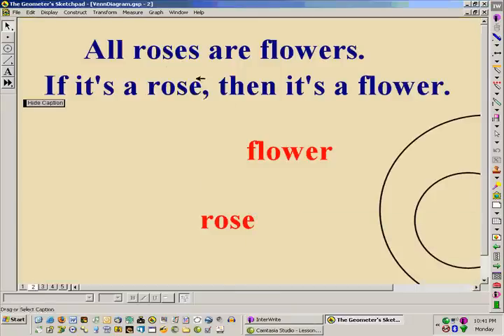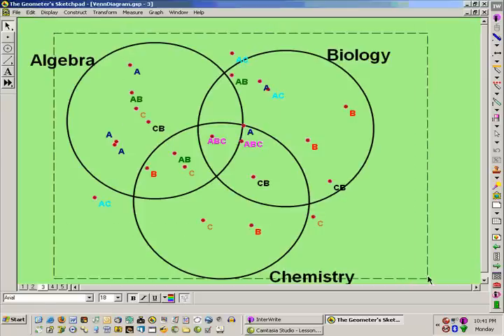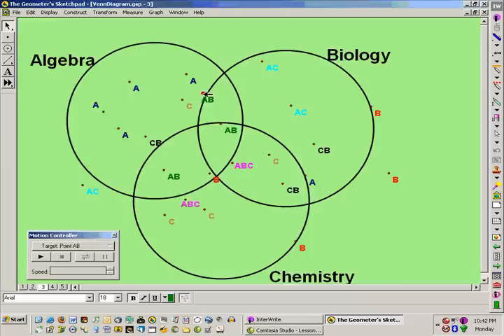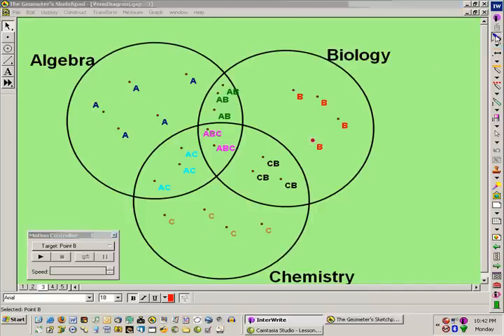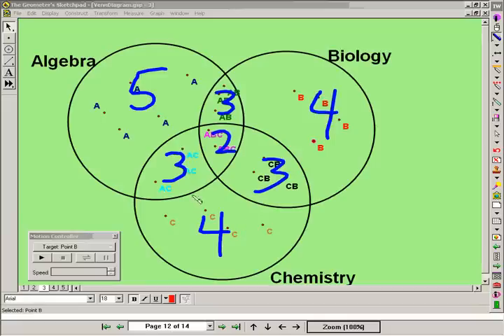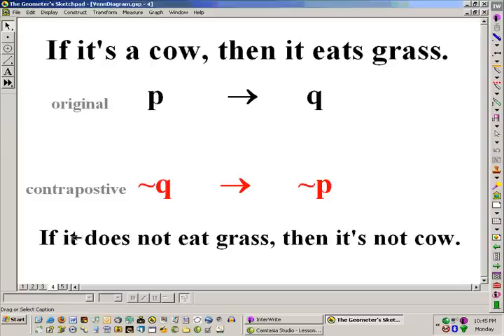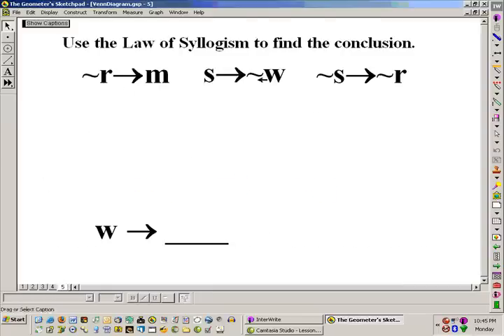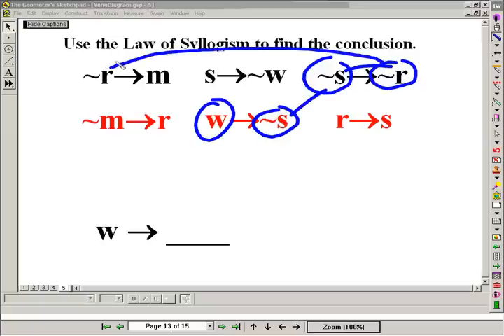Lesson 2-2 (part I): Logic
This video demonstrates how to create simple and complex Venn Diagrams as well as applying of the Law of Syllogism.

Virginia